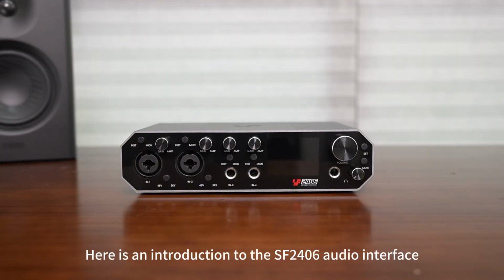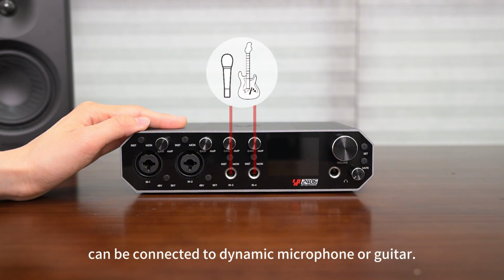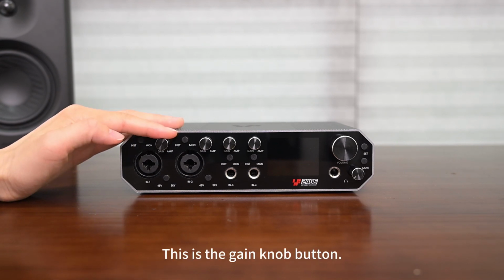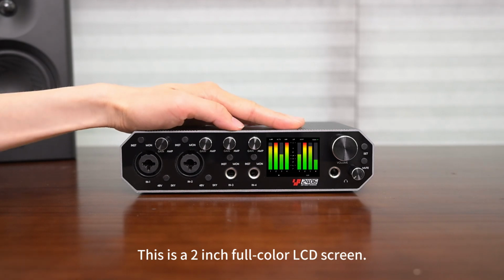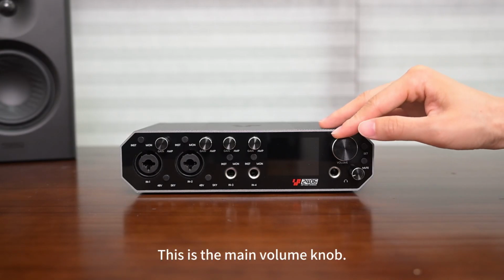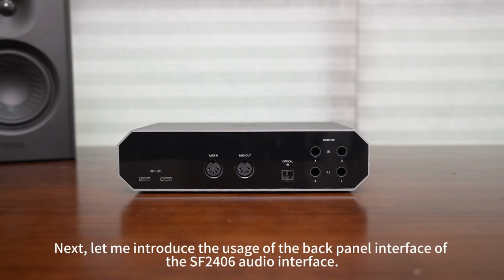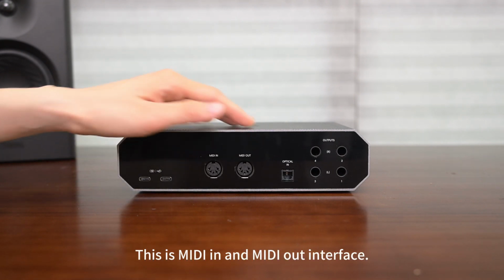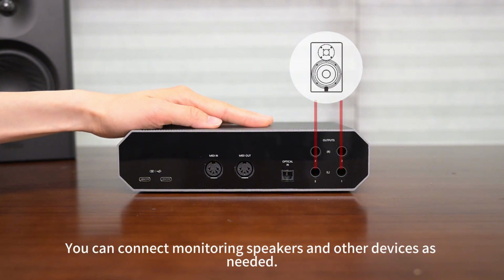SF2406 Audio Interface Introduction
Key Highlights:

• 4 Analog Inputs – 2 combo XLR/TRS + 2 TRS with individual gain control

• Studio Essentials Built-in – 48V Phantom Power, PAD, independent monitor switch, and our signature SKY preamp for crystal-clear sound

• Digital Features – Anti-Clip, Auto Gain Adjustment, switchable ADAT/S/PDIF, MIDI In/Out

• Balanced Outputs – Dual L/R pairs for precise monitoring and routing

• 2" LCD Screen – Displays gain levels, sample rate, and active functions at a glance

• One-Touch Mute – Instant control for clean transitions